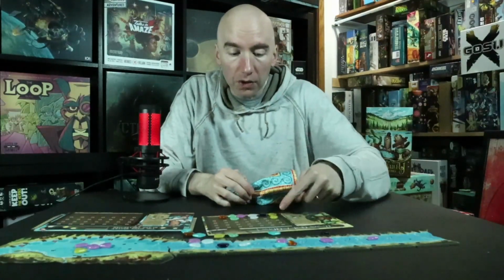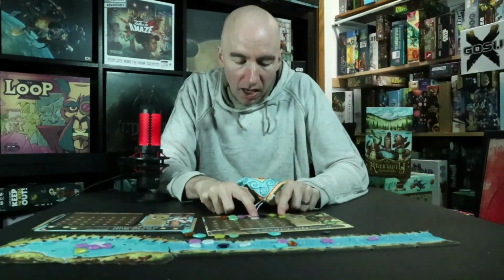River Valley Glassworks & Battlecrest Expansion!! Small Box Reviews/Should YOU Back?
We're back today talking about two small box games upcoming on crowdfunding soon. The first is River Valley Glassworks from Allplay.  A lighter style grab yer gems prospecting approach in the form of an Azul light with heavy emphasis on the tactical decision making.

The second is the upcoming season 2/stand alone expansion to Button Shy Games's Battlecrest: Metronn. This is a lighter driven card based dueling head to head game with a unique action selection mechanism approach.

What do you need to know? Let's talk about whether or not they're right for you.

Time Stamp:
00:00 - River Valley Glassworks From Allplay
00:32 - Grab yer gems
 - Overview
01:20 - Shape Matters
 -Grab adjacent
 - Color Matters
02:44 - How Do You Score
 - Rows & Columns
03:20 - “How’d You Stay In There?” Moment
04:00 - Negative Points Are A Thing
05:26 - Pros & Cons
 - Overhead & Ease of Access
 - Mitigation Concerns
 - Bag Draw
08:25 - Replayability For You
 - Comparisons To Similar Games i.e. Azul
10:06 - Just Something Slightly More For Me

10:37 - Battlecrest Metronn from Button Shy
 - “Grid” Based Battle
11:55 - Actions & Abilities
 - Landmarks utilized
14:00 - My Favorite Mechanism
15:09 - Pros & Cons
 - Overhead Comparison
 - Find Your Preferred Asymmetric Faction/Ability
 - Actions Card Manipulation
 - Common Dueling Slog